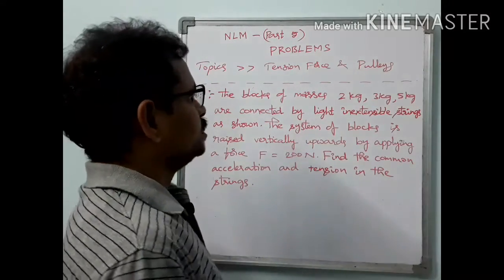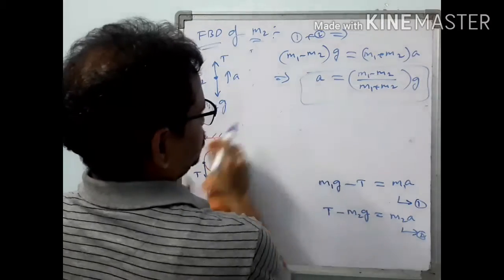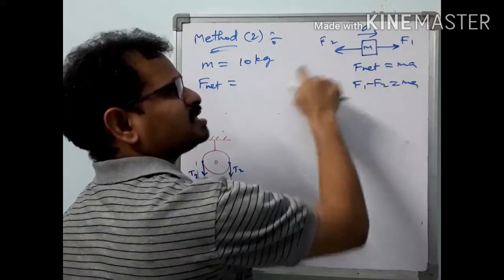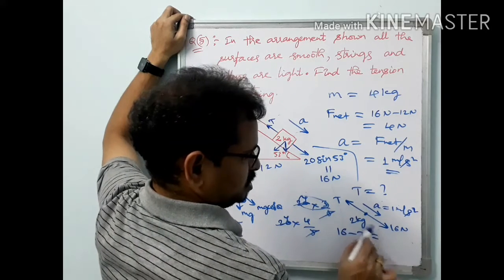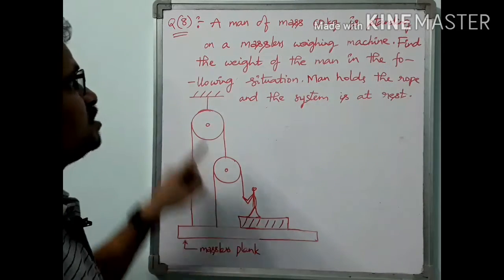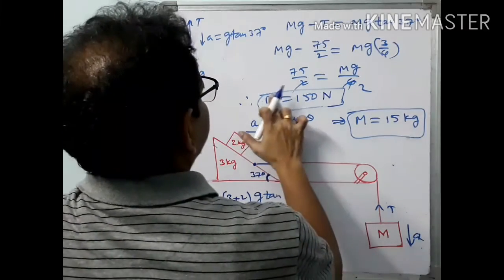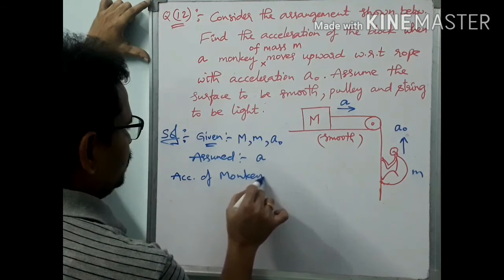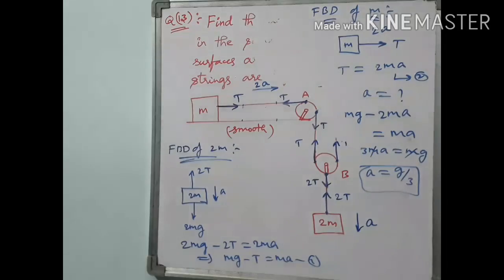Newton's Laws of Motion #05 Problems